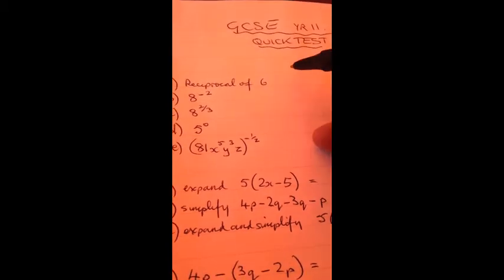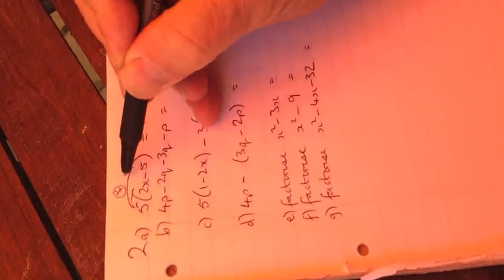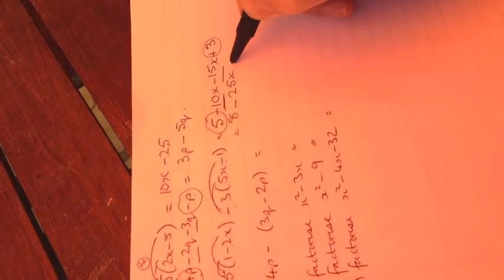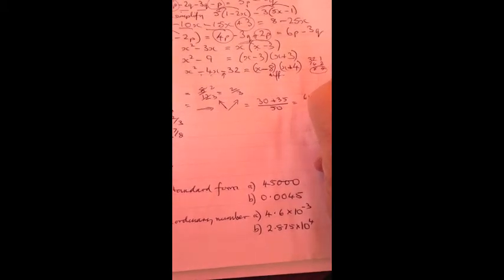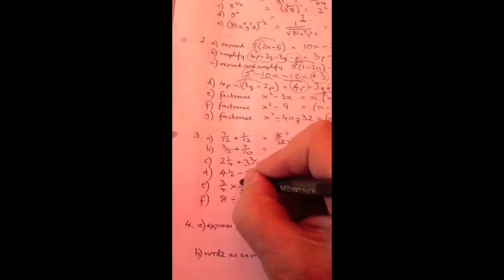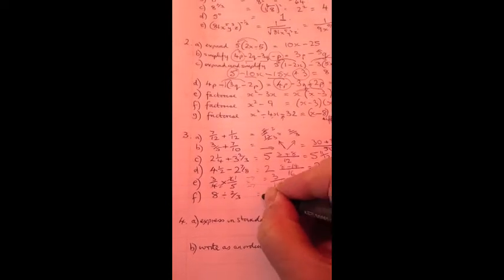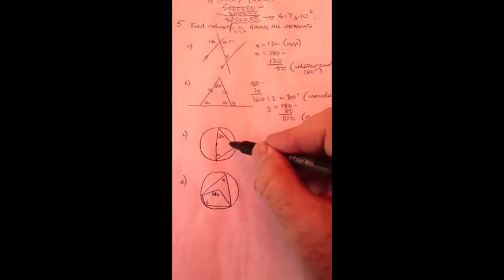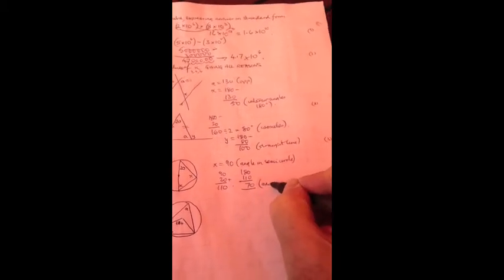Mr Ts EASTER2015.1 MathsGCSE practice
First of a series of Maths GCSE Higher videos, covering basic topics showing questions and sample answers, done the Mr T way!
Have a look at my other videos for maths topics.